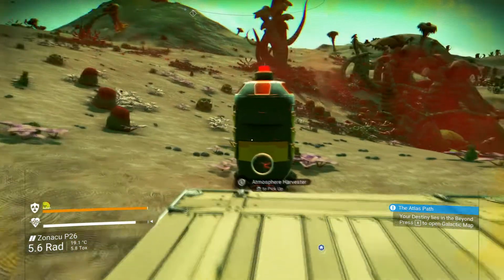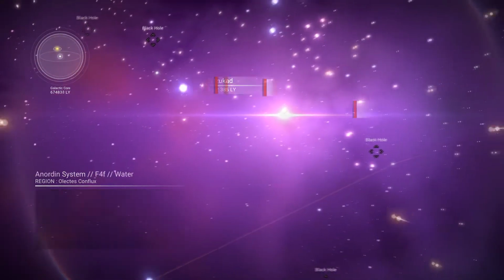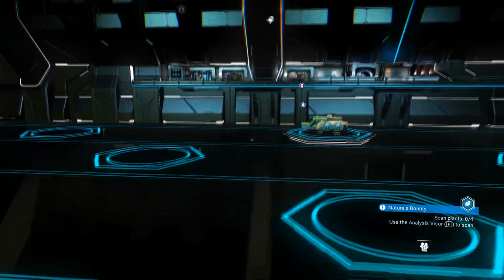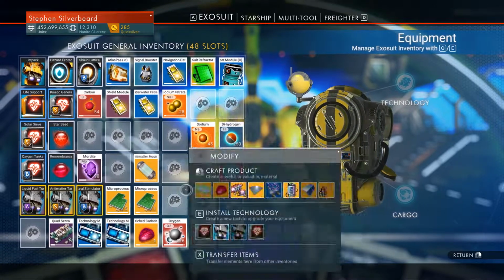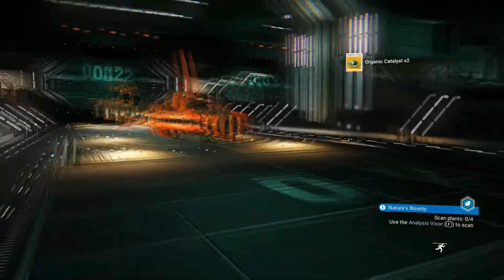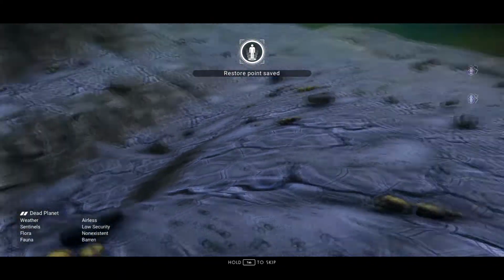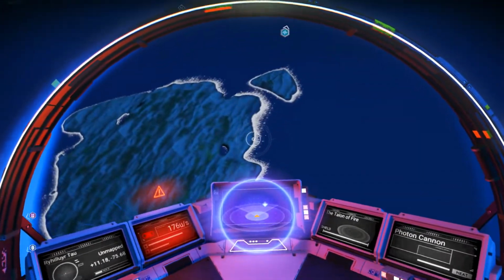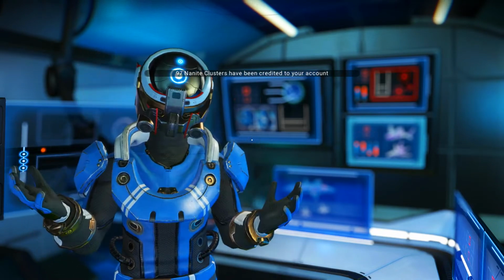Back In Business :: No Man's Sky Survival Gameplay 1.77 : #115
Vulkan patch notes are as follows:

OpenGL has been replaced by Vulkan. Many players, particularly players with AMD graphics cards, should see a performance improvement
Revised HDR support, updated output curve in line with advances in HDR calibration
Adaptive and Triple-Buffered V-Sync are now selectable from Graphics Settings
Players with more than one GPU can now select which is used from Graphics Settings
Changing the following settings no longer require restarting:
Window Mode
Resolution
V-Sync
Shadow Detail
Reflection Quality
The ‘LOADING SHADERS’ load step has been removed, improving the loading experience.
Crash data is gathered via Steam to help us track down and fix issues.